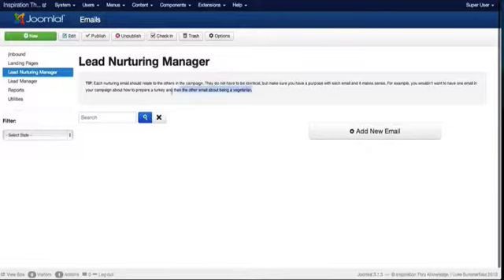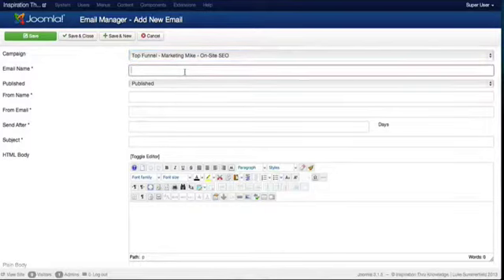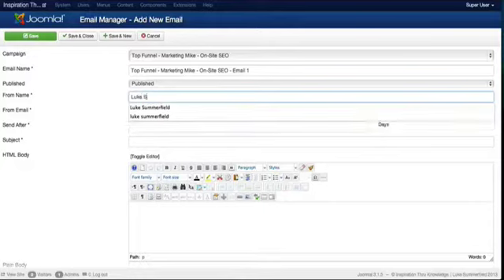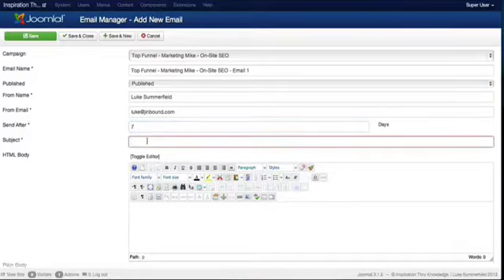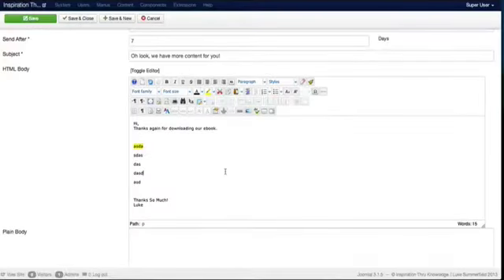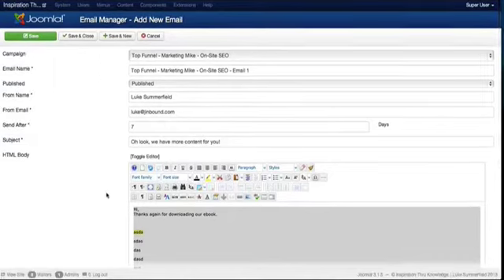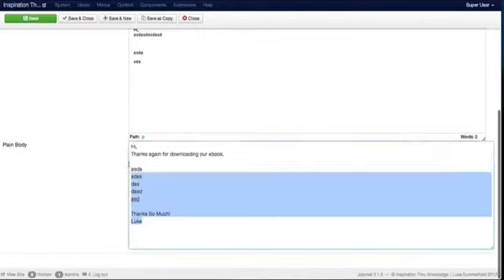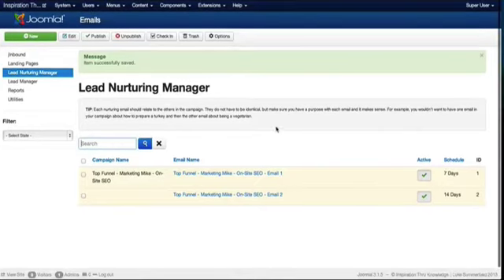Your First Lead Nuturing Email Campaign in jInbound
jInbound is marketing automation for Joomla without the high monthly costs. This video shows you how to create a lead nurturing email campaign in jInbound.